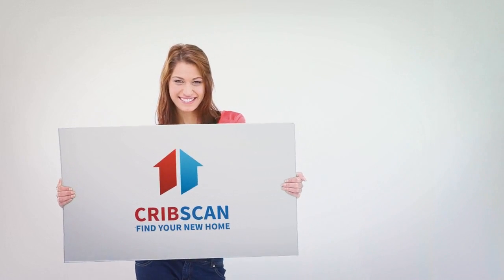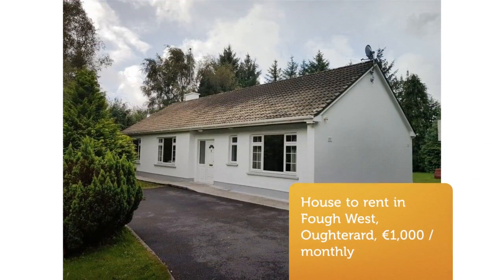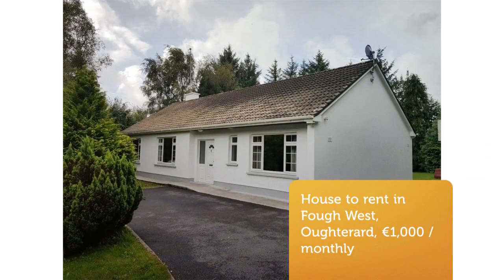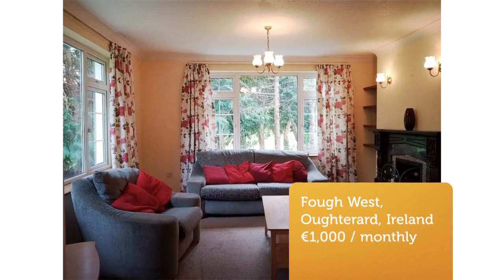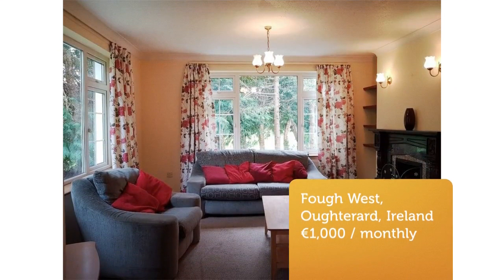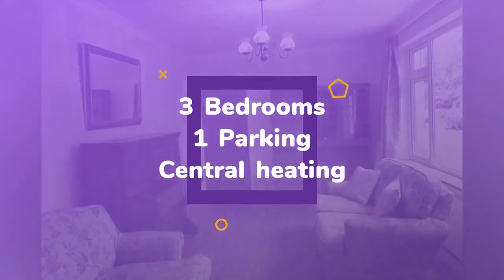House to rent in Fough West, Oughterard, €1,000 / monthly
3
1
Central heating

Fough West,

REF69843
Nice three bedroom bungalow located on the outskirts of...